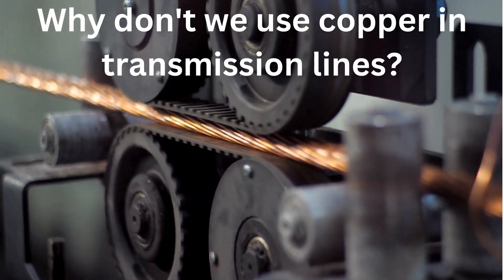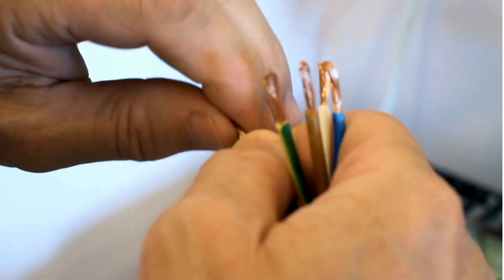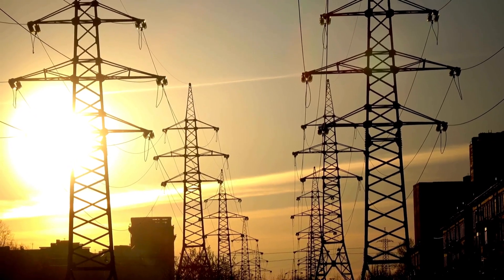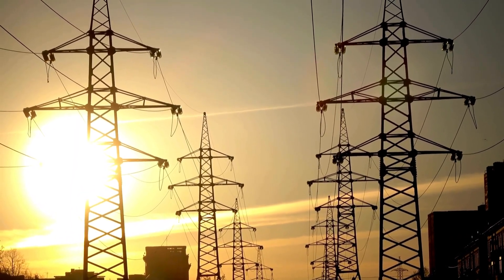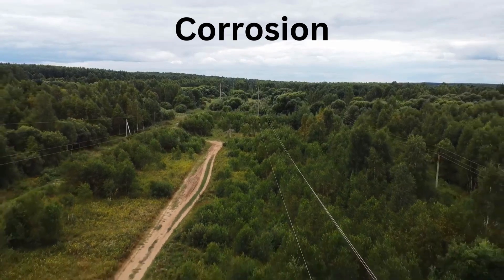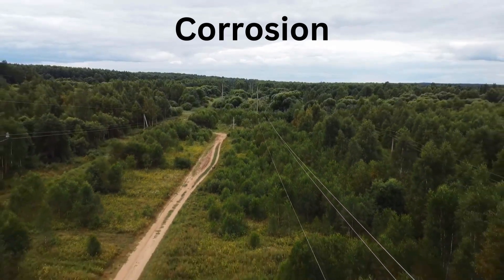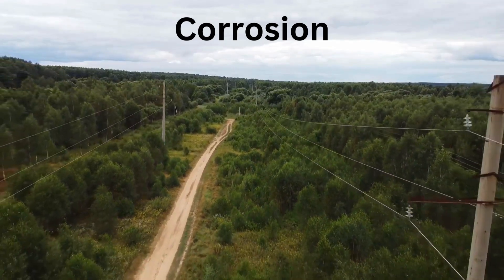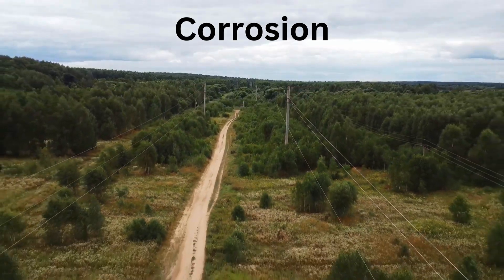Why don't we use copper in transmission lines? | Electrical Engineering